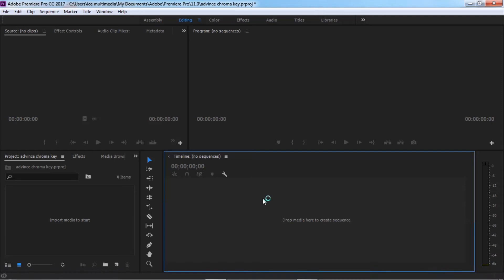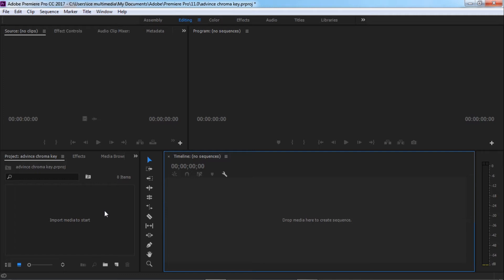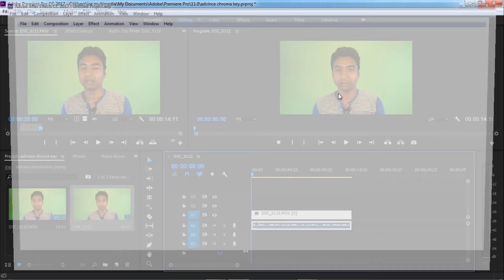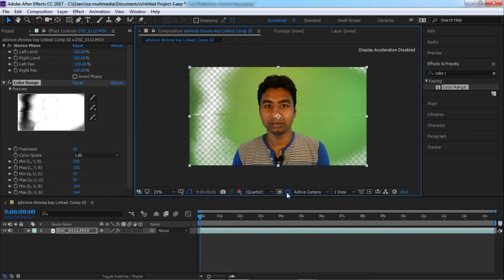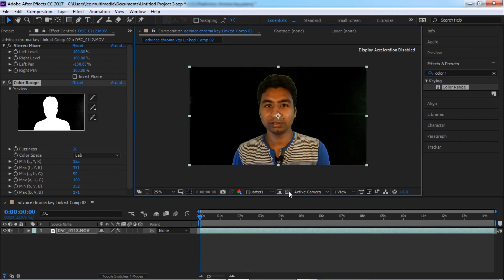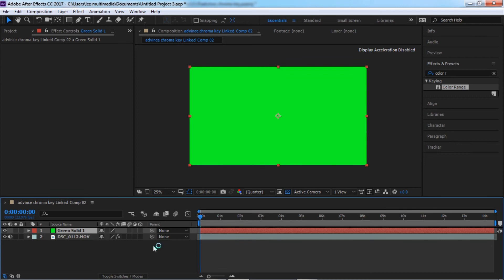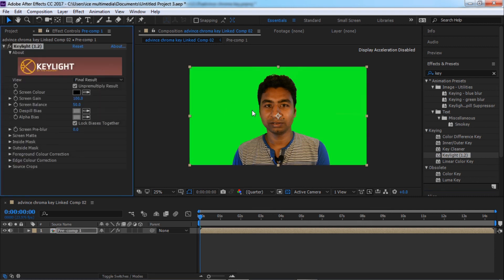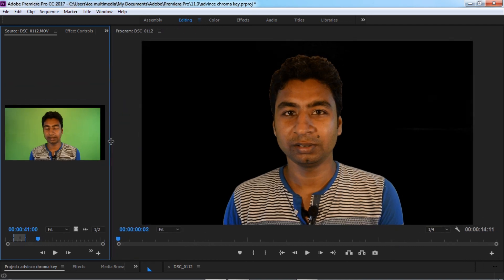Advance chroma key or green screen tutorial Premiere Pro and After Effect CC 2017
Advance chroma key or green screen tutorial Premiere Pro and After Effect CC 2017, tutorial for change video background. Premiere pro cc 2017 and After Effect cc 2017 tutorial, chroma key tutorial, green or blue screen tutorial, tutorial for film editing, advance green screen and blue screen tutorial.